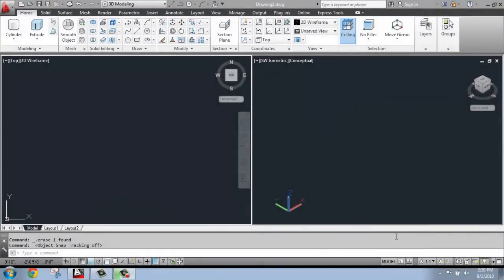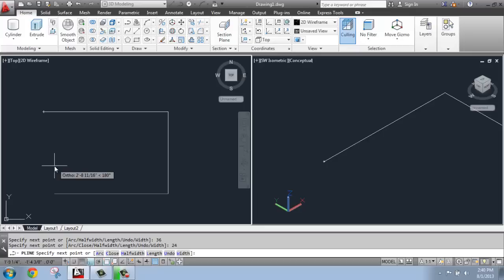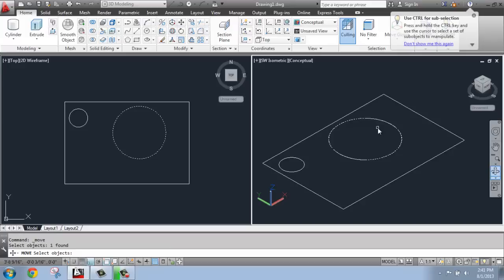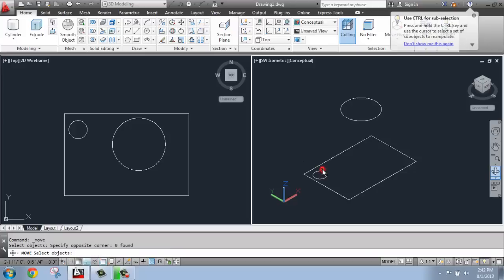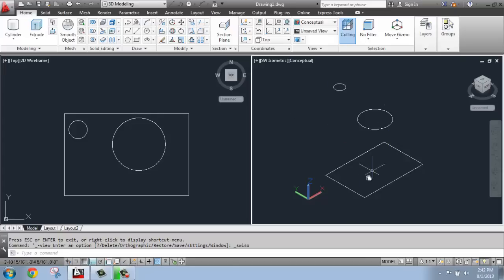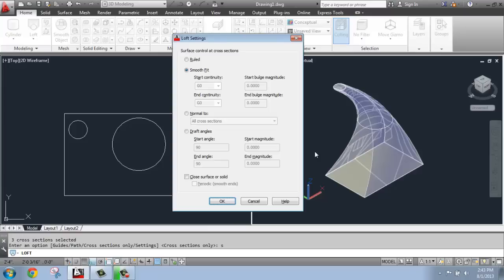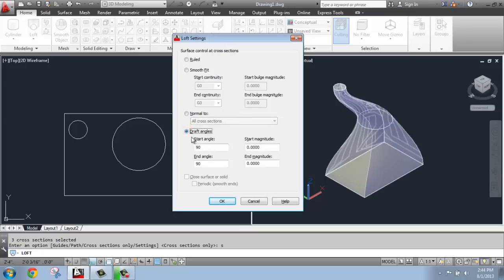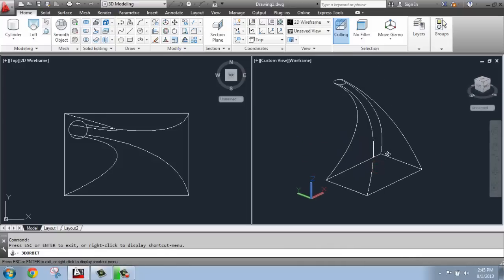AutoCAD - 3D Modeling Basics #7 - Loft - Brooke Godfrey